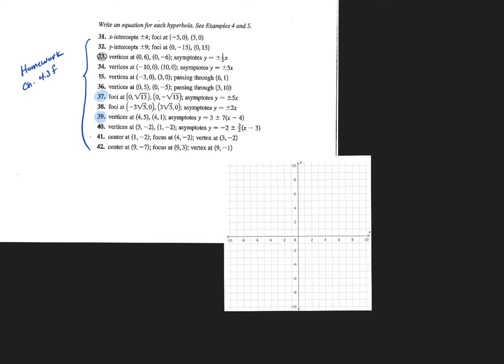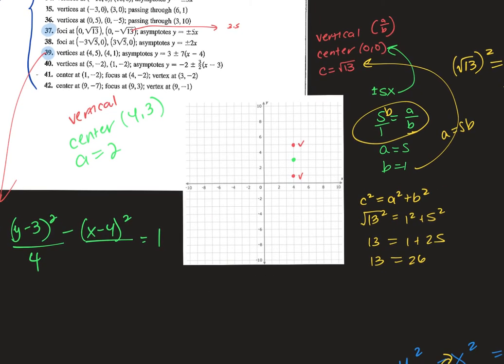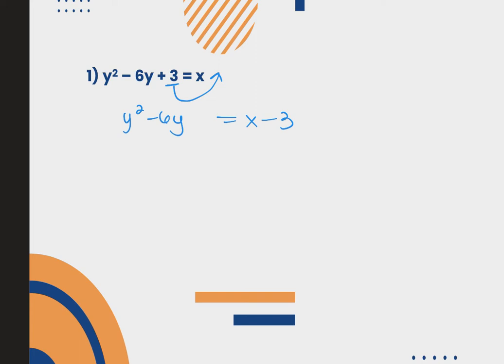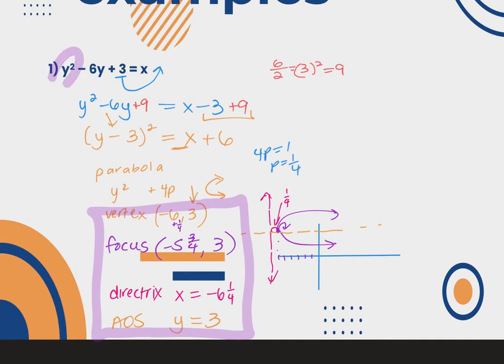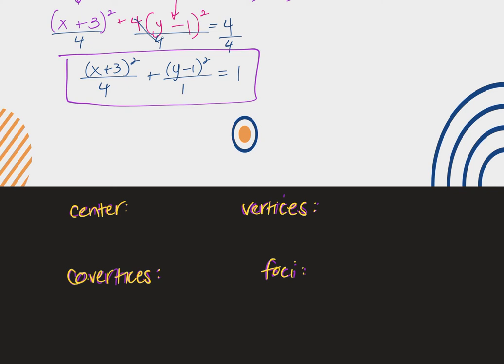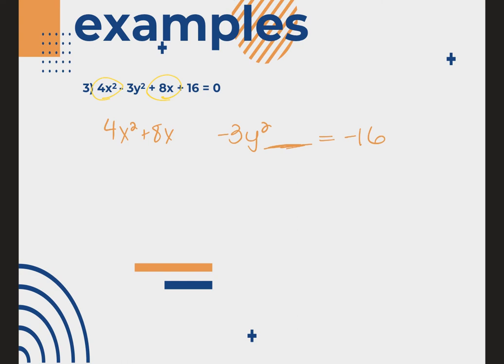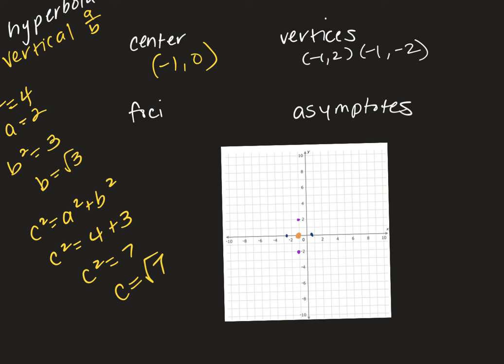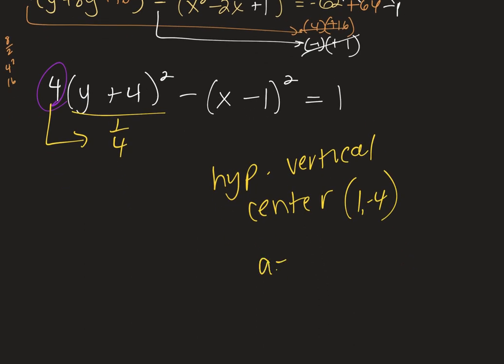1.12_4.4 Complete the square